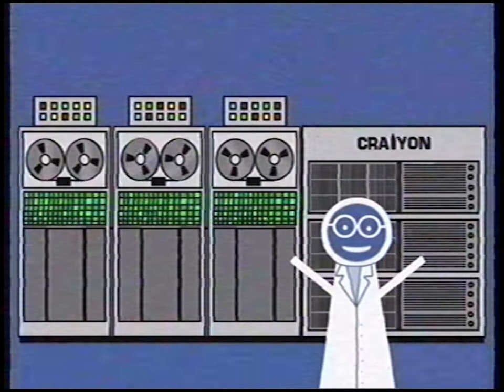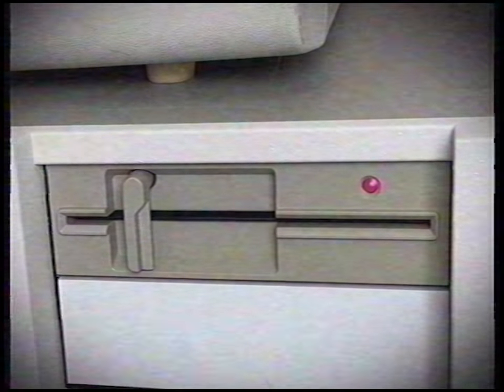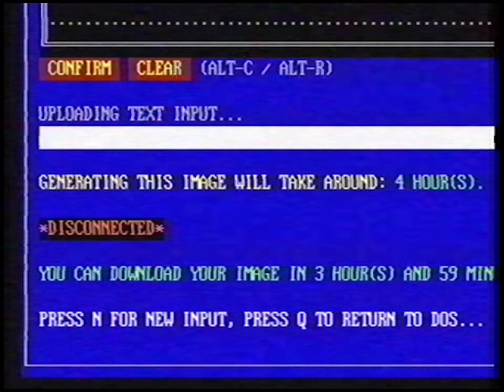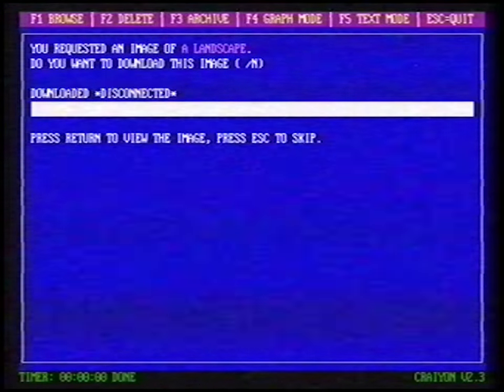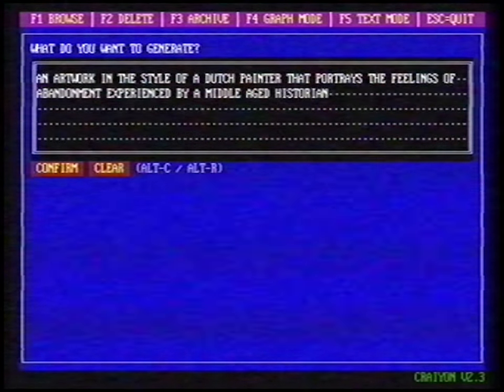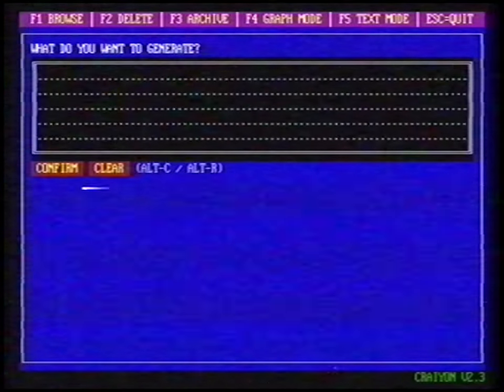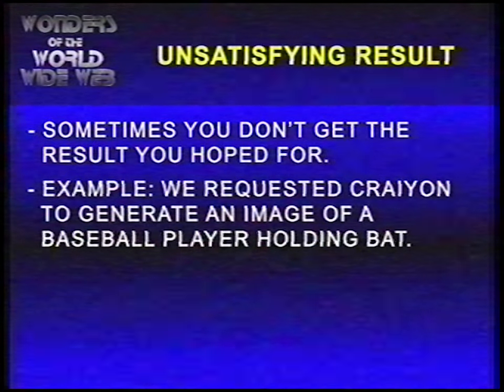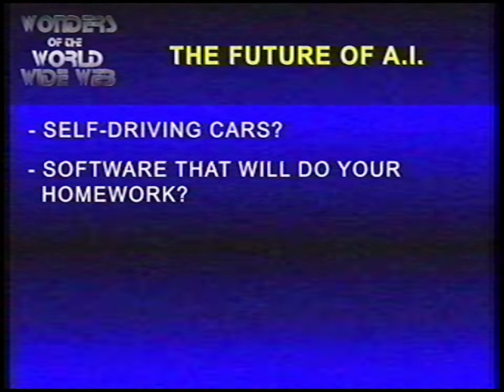What would Craiyon have been like in 1988?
Craiyon is an artificial intelligence (AI) image generator capable of generating images from text prompts. But what would this software have been like in 1988?